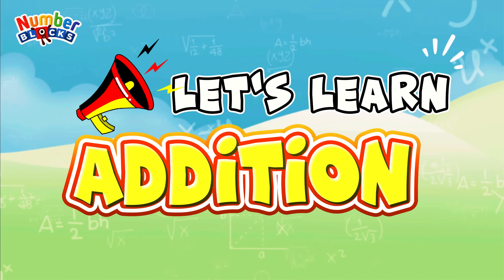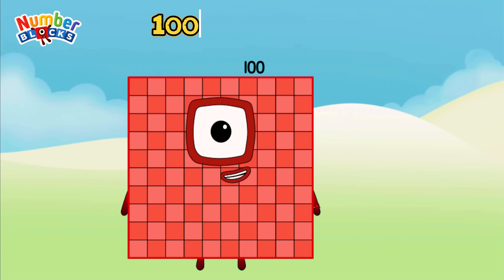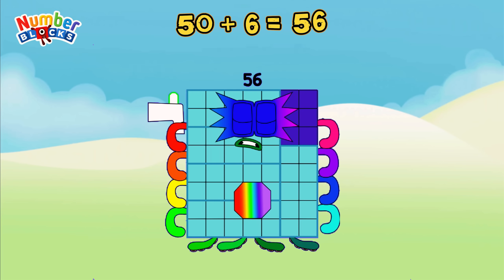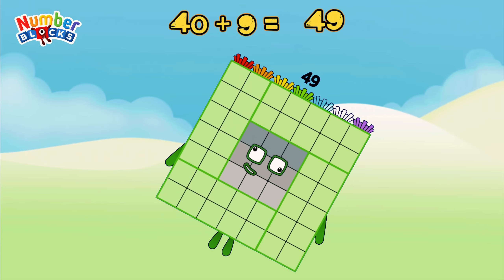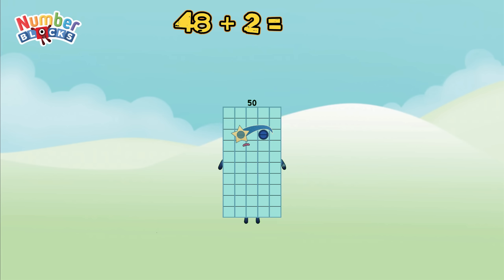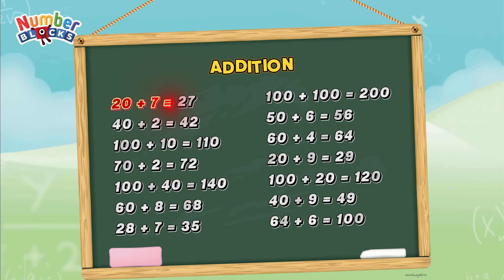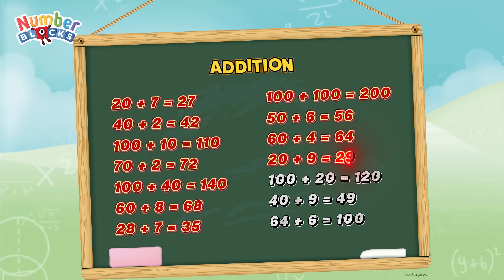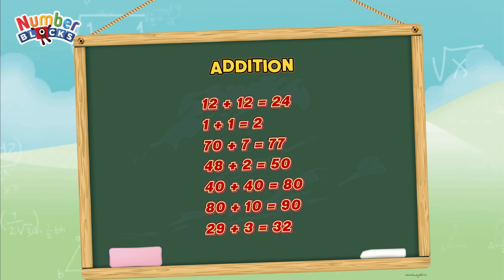NUMBERBLOCKS ADDITION OF SMALL AND BIG NUMBERS | ADDING RANDOM NUMBER | LEARN TO COUNT | COLORART_ID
Amazing and beautiful day to all numberblocks fans and subscribers around the world! In today's video let's all learn how to add small and big numbers. Addition is finding the total value of two or more numbers. Always remember learning maths is easy and fun with numberblocks!